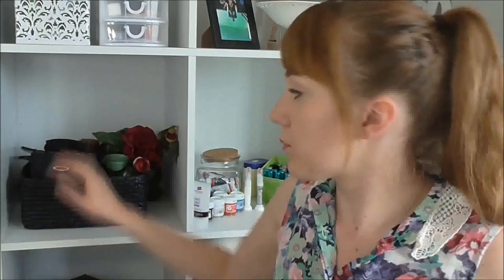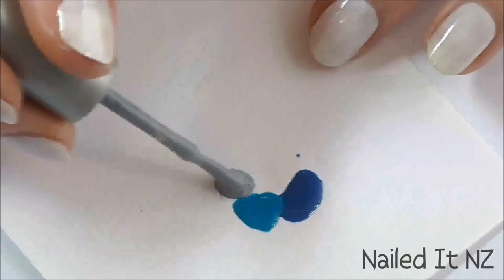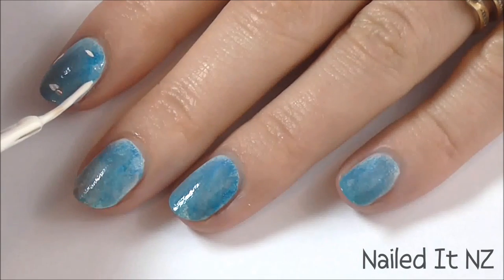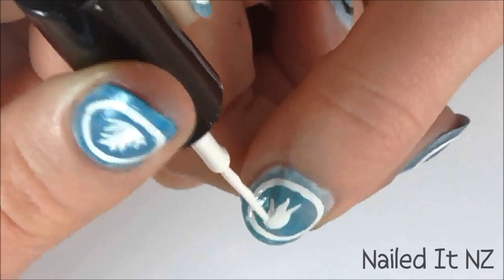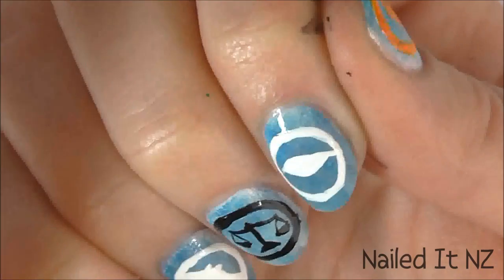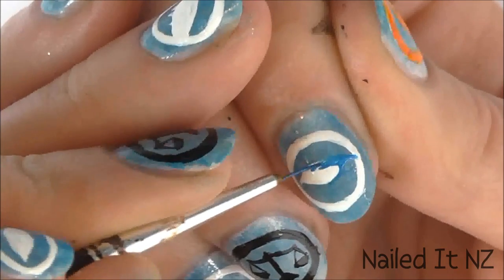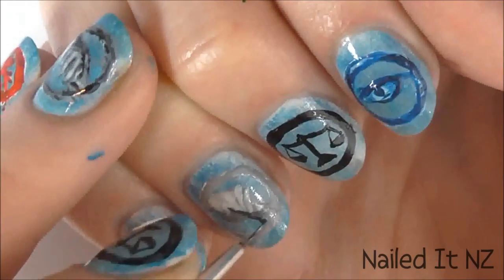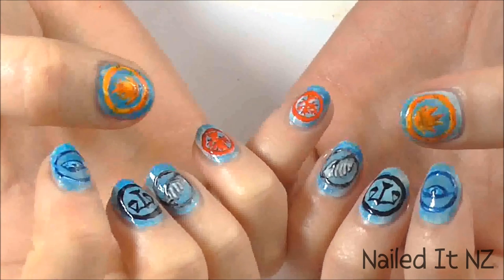Divergent Nail Art!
Love this series! My favourite genre of books, if you haven't read them, DO IT or at least watch the movie.

Read more about this design here: (coming soon)

Polish used:
Australis - Hip Hip Hooray
Jordana - Tender Coral, Black, Mellow Yellow, White
Jordana Pop Art - Contemporary White, Black Mark
Kleancolor - Neon Aqua
Mode - VIP
Nubar - Royal Blue
OPI - A roll in the hague, You don't know Jacques!
Ozotic - Mr Big in White, Mr Big in Black
Sally Hansen - Himalayan Blue (with white added)

for providing such awesome free music!